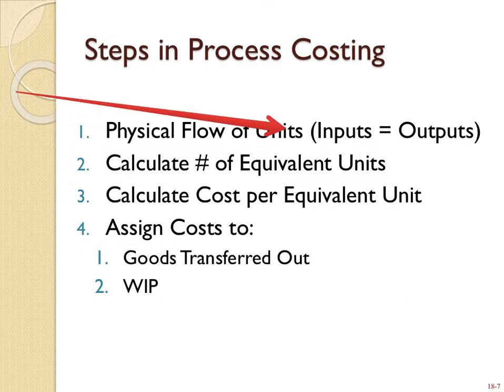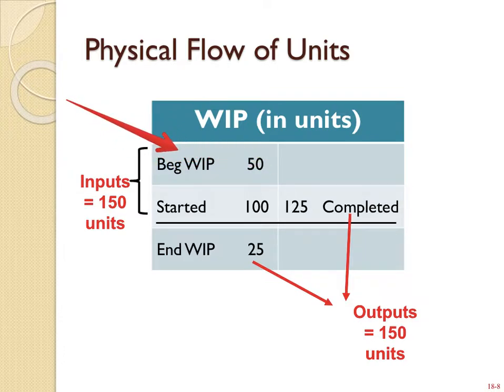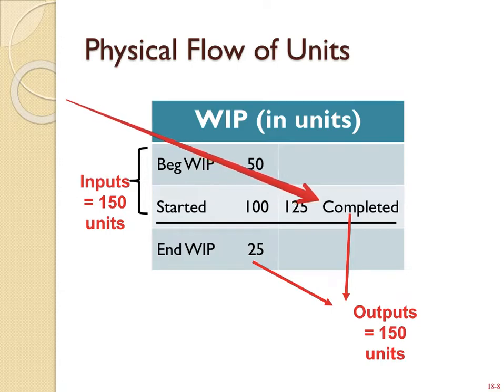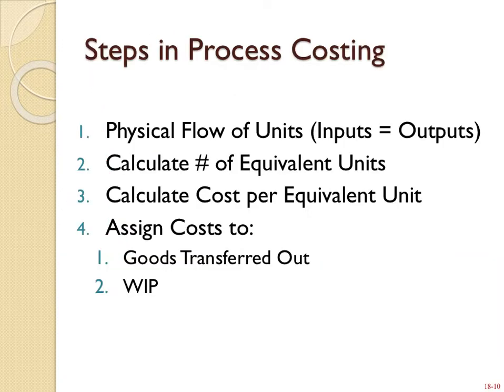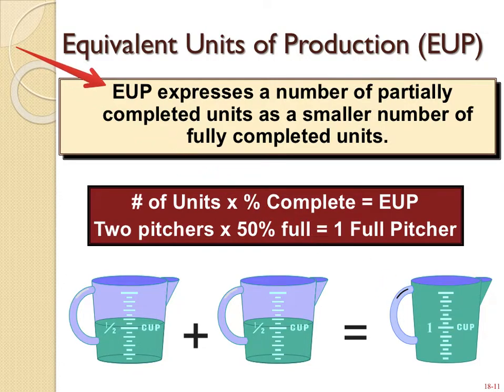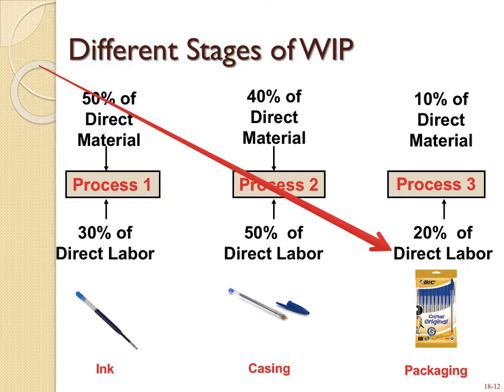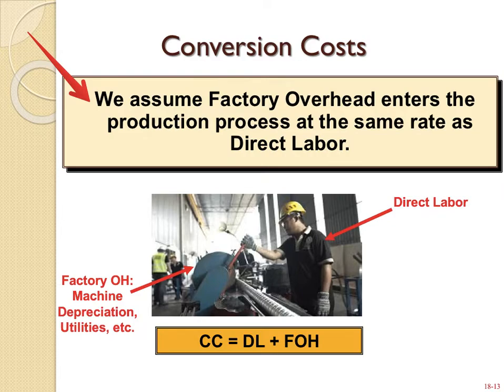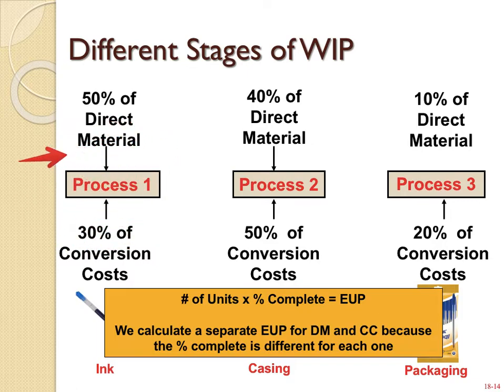Chap 16: Process Costing - part 2